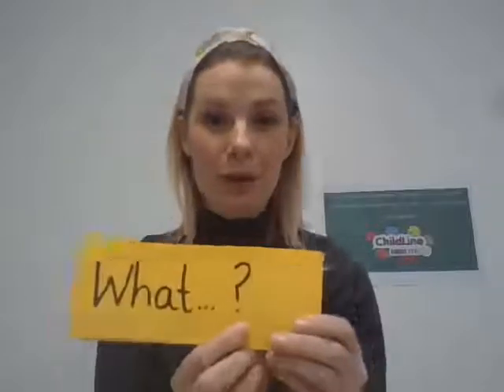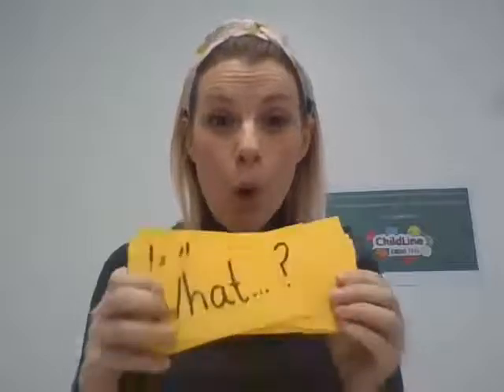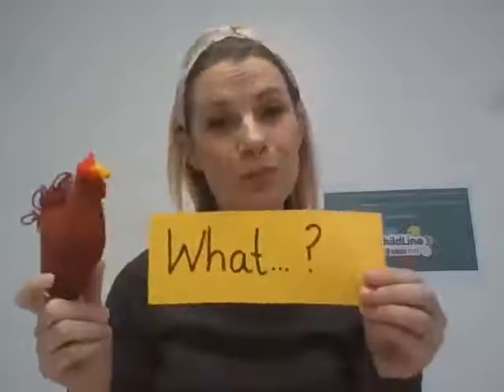Reception Literacy Jan 27th